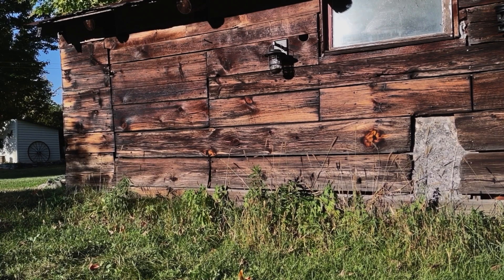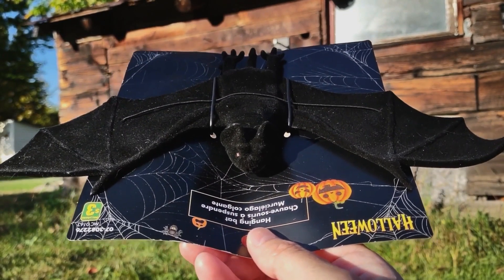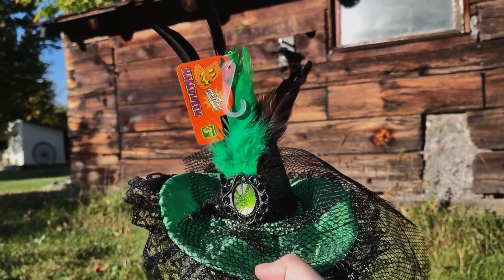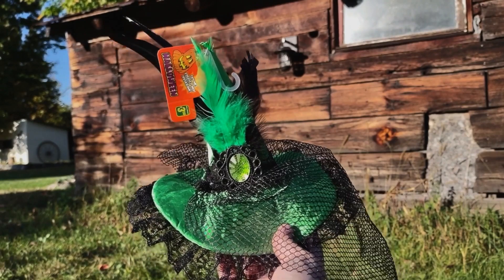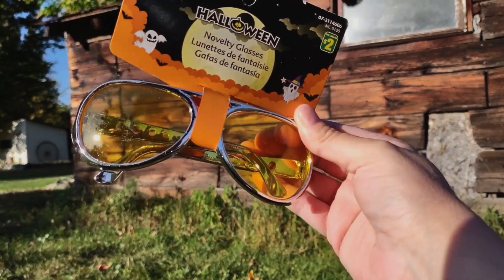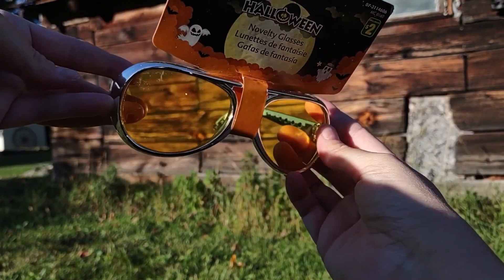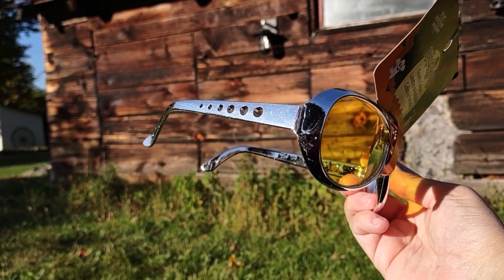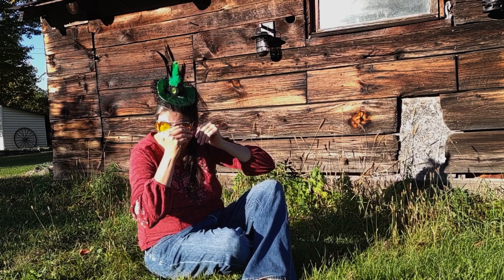Spooky Little Halloween Haul